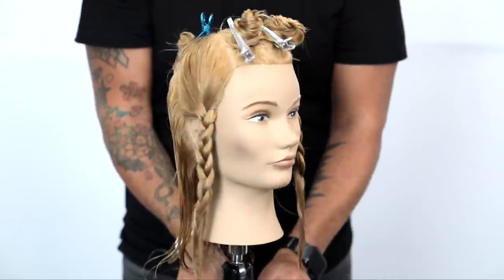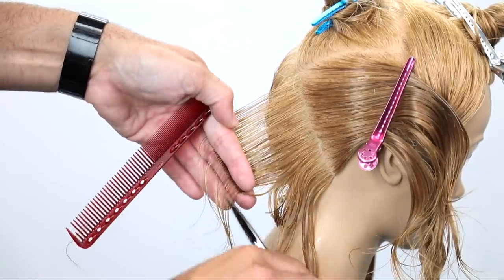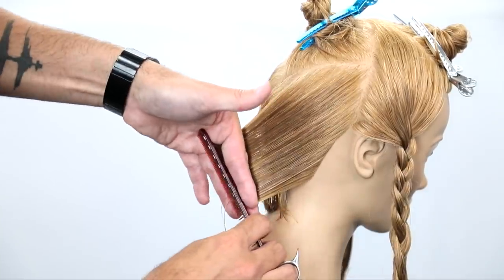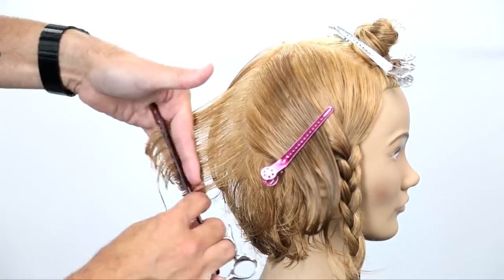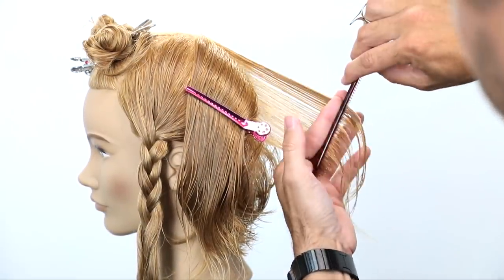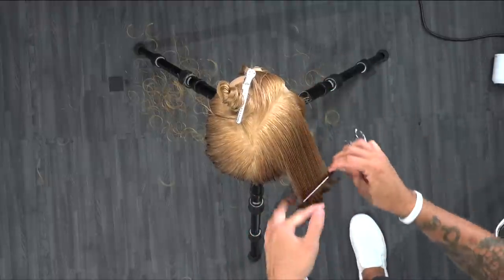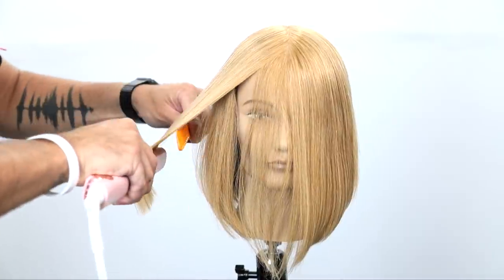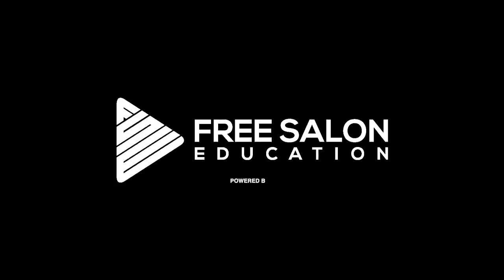Basic A-Line Bob Haircut Tutorial | Triangular Graduation